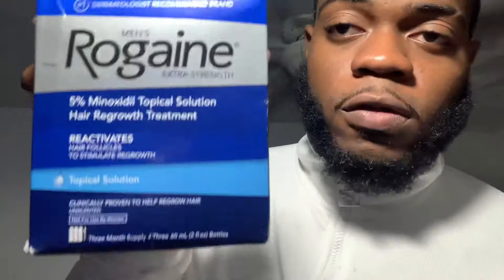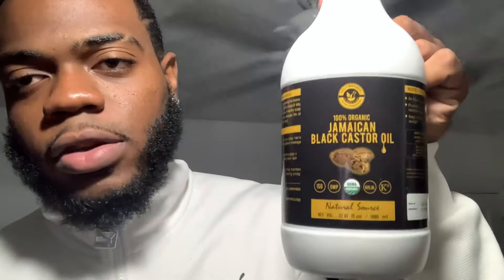HOW TO FIX A PATCHY BEARD | PATCHY BEARD SOLUTION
In this video, I explained ways that you can get rid of a patchy beard. Many men across the world are struggling with a patchy beard and I have struggled with a patchy beard in 2019. I shared my tips and methods that help me overcame a patchy beard, these tips should work for you and help you overcome a patchy beard as well. I hope you all enjoyed this short summary video and hope that each and everyone of you all get rid of that patchy beard and grow that full beard that you desire!!!.

Explosive Explosive Explosive !! GROWTH 🔥 For healthy thicker hair ( for both genders )and beard growth !! Shop traciloren today !!

our products increases the collagen in your scalp which produces thicker and healthier hair growth

Along with our oils which can leave your hair and scalp moisturized which prevents Flakes

Explosive growth shampoo
Explosive growth hair oil and butter

minoxidil beard, how to grow a beard, minoxidil, minoxidil journey, minoxidil before after , minoxidil before and after ,
minoxidil hairline , how to fix a receding hairline , how to fix a push back hairline , hairline fix ,
minoxidil for beard growth , minoxidil for beard growth , minoxidil for alopecia , hairloss restoration , hairloss treatment ,
 hair loss treatment , mens hairloss , mens hairloss treatment , alopecia treatment , minoxidil results ,
minoxidil side effects , how to avoid minoxidil side effects , minoxidil hair regrowth results , wavy shad ,
wavyshad, beard , beards , how to grow a beard fast , how to grow a beard faster , fast beard growth , faster beard growth ,
how to grow a beard naturally , kirkland minoxidil , equate minoxidil , regaine , regaine foam , regaine liquid , beard routine
 beard tips , beard styles , mens hairstyle , beards and waves , beard grooming , derma roller , dermaroller , how to use a dermaroller ,
dermarolling , microneedling , microneedling before and after , micro needling results , dermaroller for beard growth ,
dermarolling beard results , how to use a dermaroller to grow a beard , facial hair , how to grow facial hair , how to grow facial hair for men ,
how to get facial hair , how to grow a mustache , how to grow facial hair , how to grow facial hair in 30 days
beard trimming , beards trimming , how to trim a beard , how to groom a beard , hair oil , hair oils , jamaican black castor oil ,
castor oil , coconut oil , coconut oils , tea tree oil , how to maintain a beard , how i grew a beard at 15 ,
beard growth results , how to grow a beard faster for teenager , how to grow a beard for teenager ,
asmr , oddly satisfying , beard help , beard transformation , 5 month beard transformation , 3 month beard transformation ,
beard oil , beard oils , beard balm , beard butter , beard wash , what i wish i knew before growing a beard , beard growing tips ,
 rick ross beard , cclarence nyc beard , james harden beard , hairloss  solution , hair loss solution, hairloss solution ,
 hairloss solution , hair loss , minoxidil beard growth, minoxidil beard journey, minoxidil beard transformation, regaine,
how to grow a beard faster, beard, patchy beard, patchy beard growth, how to fix a patchy beard, patchy beard solution,
beard growth, minoxidil results, minoxidil side effects, minoxidil hair regrowth results, rogaine, rogaine results,
rogaine hair growth, rogaine review, rogaine beard, rogaine before and after, hair loss, hair loss cure, diy